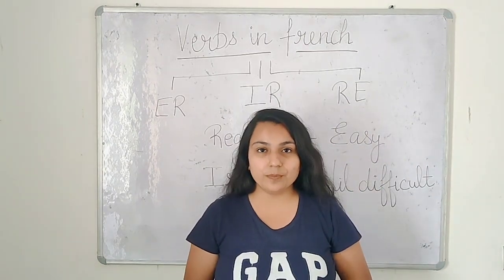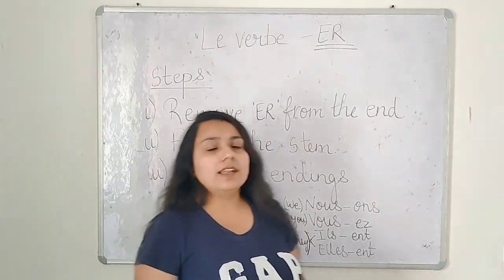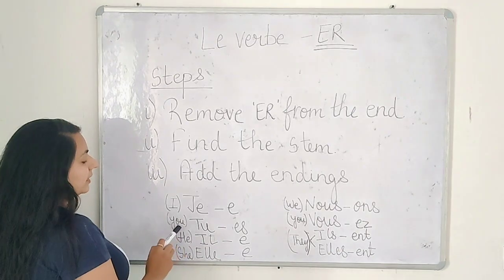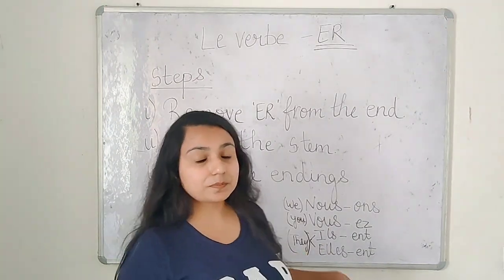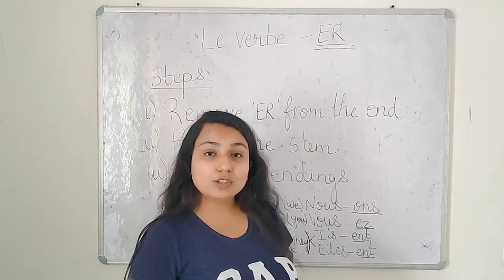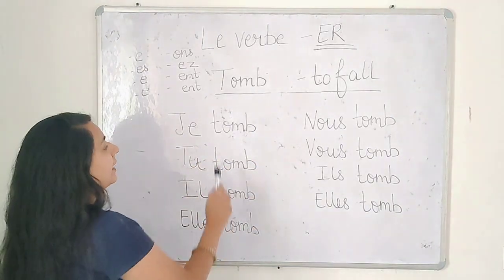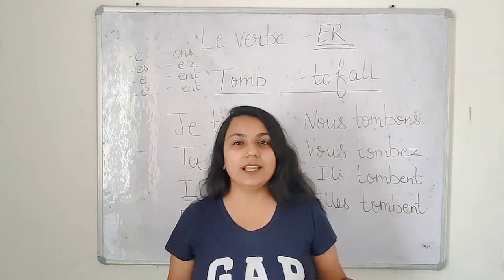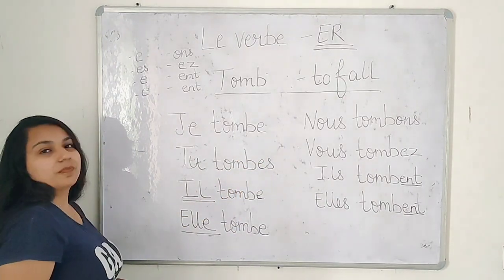Learn Verbs in French | Easiest Explanation| Let's Speak French